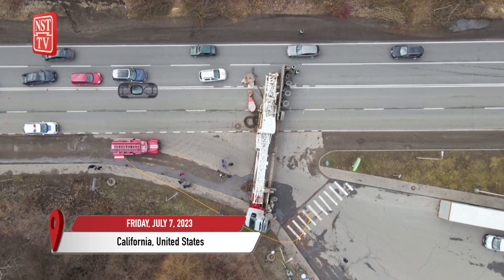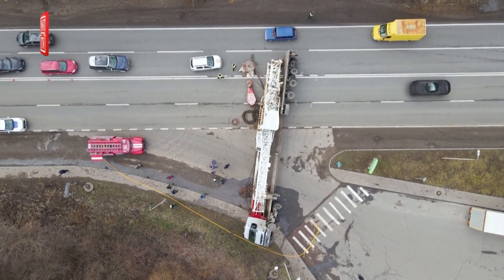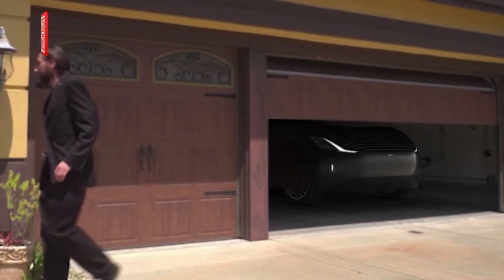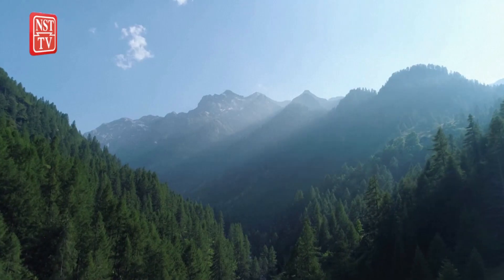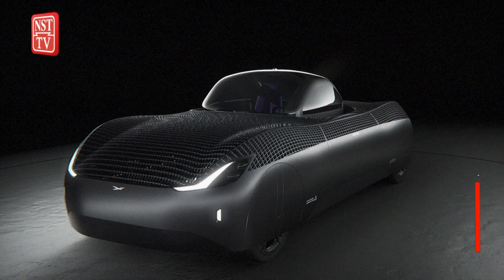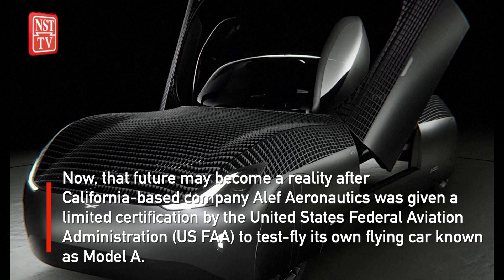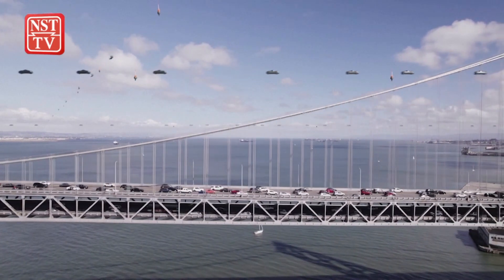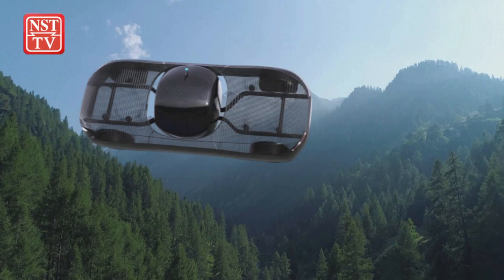California flying car given limited approval for test flights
From 'Chitty Chitty Bang Bang' to 'Blade Runner', the concept of flying cars has long been a mainstay in people's imagination of the future.
Now, that future may become a reality after California-based company Alef Aeronautics was given a limited certification by the United States Federal Aviation Administration (US FAA) to test-fly its own flying car known as Model A.